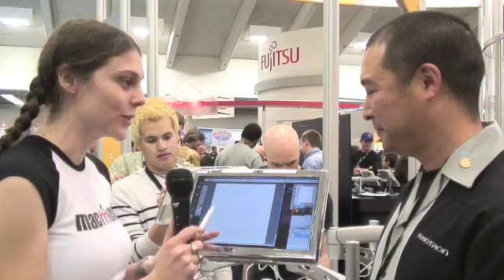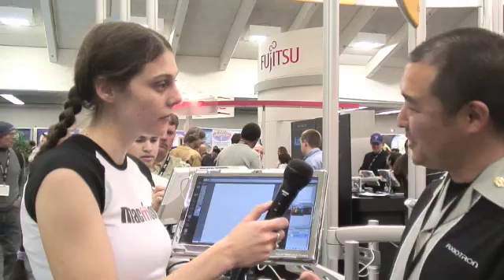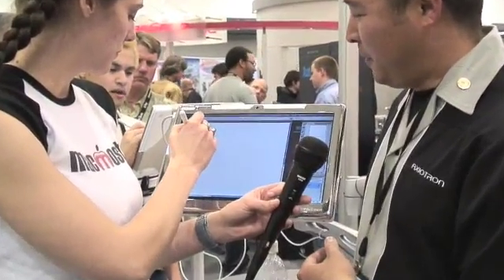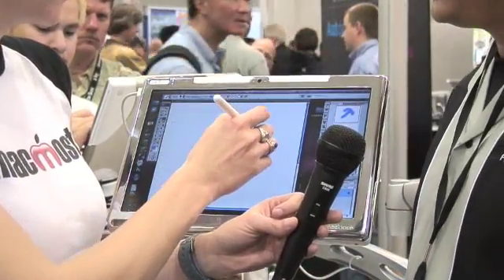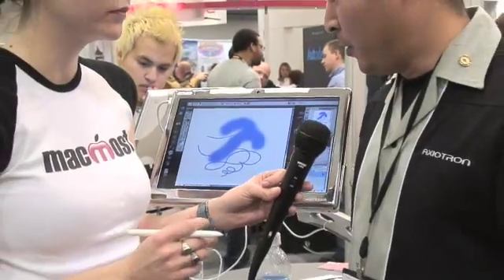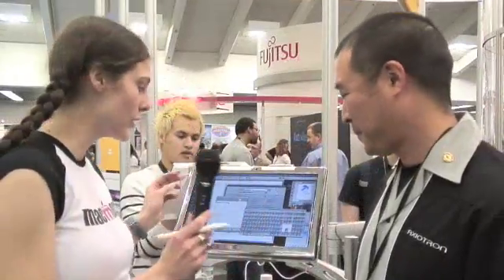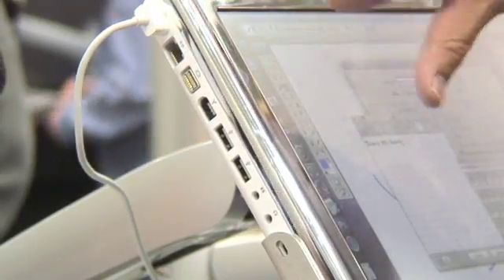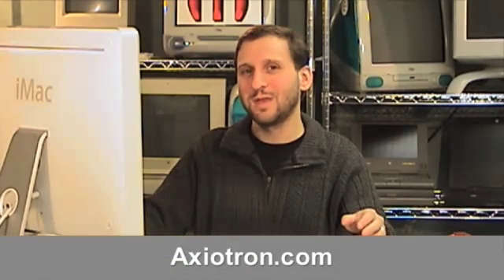MacMost Now 31: The Modbook Tablet Mac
Eve Park takes a look at the Modbook from Axiotron, a tablet Mac made from a MacBook with a pressure-sensitive tablet screen.